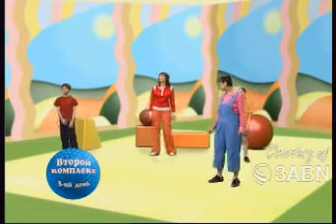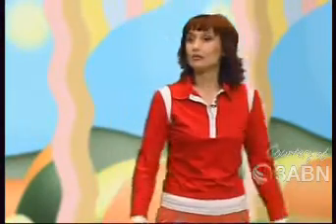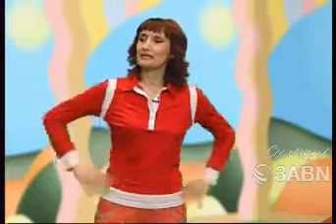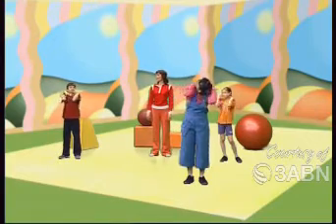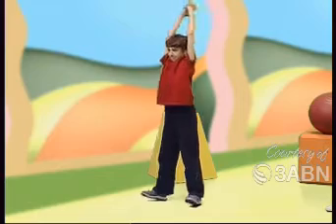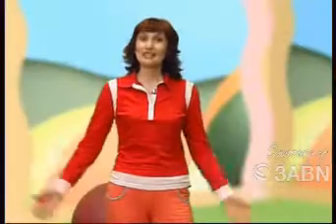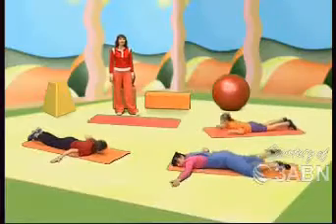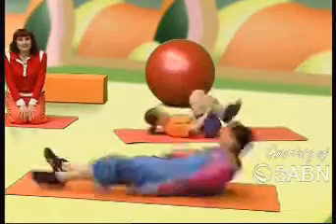Exercising At Home Video 9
Exercising At Home Video 9. This part 9 of a series of exercises that you can do at home.